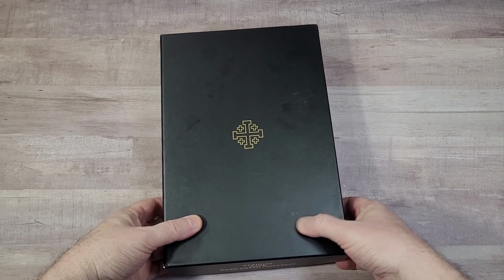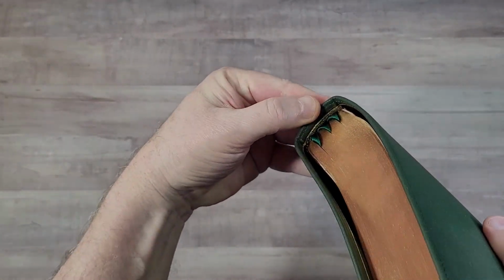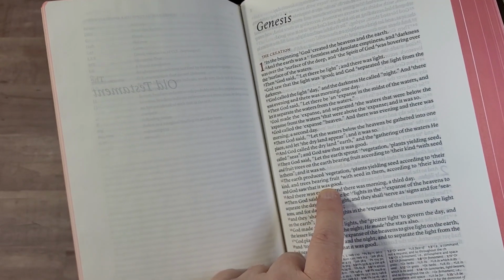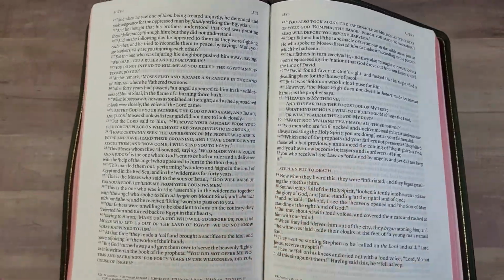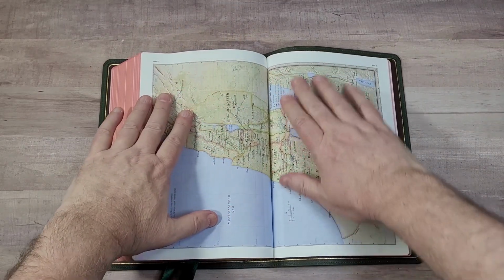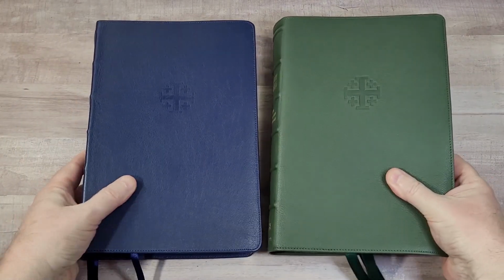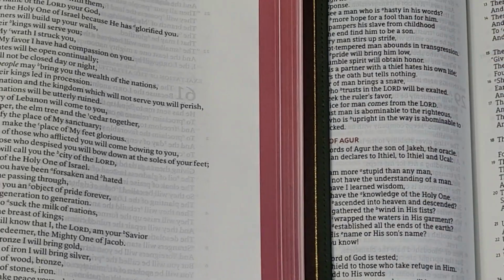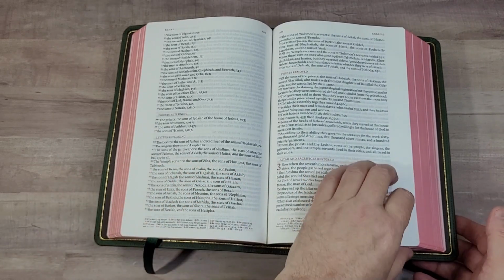Schuyler Stridon NASB Bible Review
The Stridon is Schuyler's latest Bible design. This is a verse-by-verse single-column layout with wide outer margins and a few design elements that make it stand out among its peers.

Evangelicalbible.com provided this Bible in exchange for an honest review.